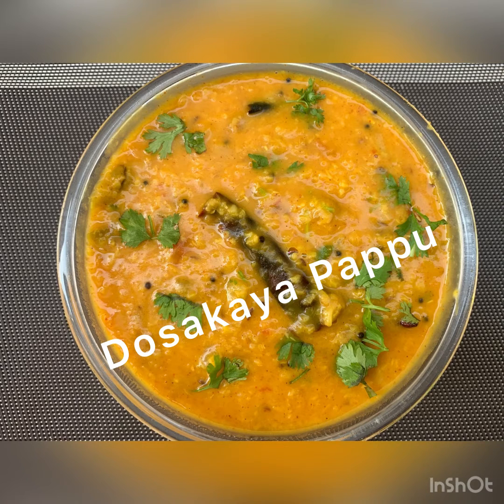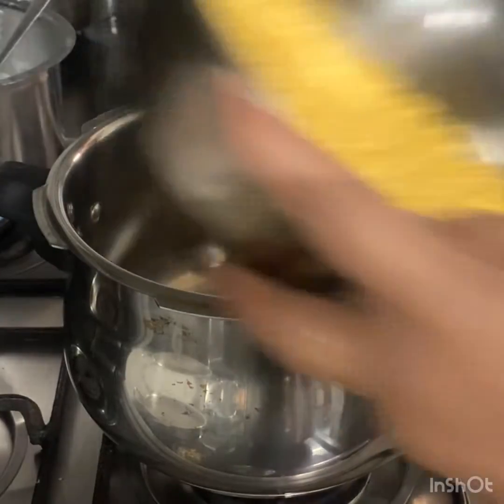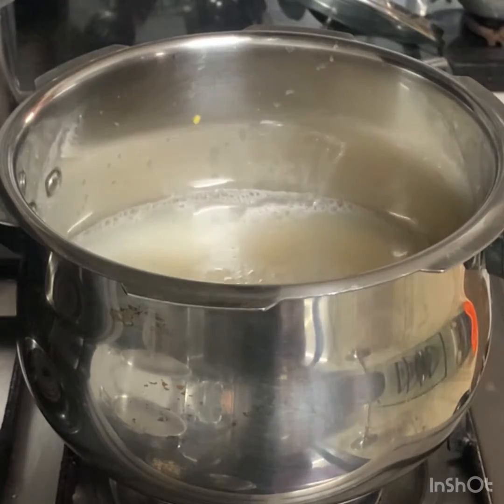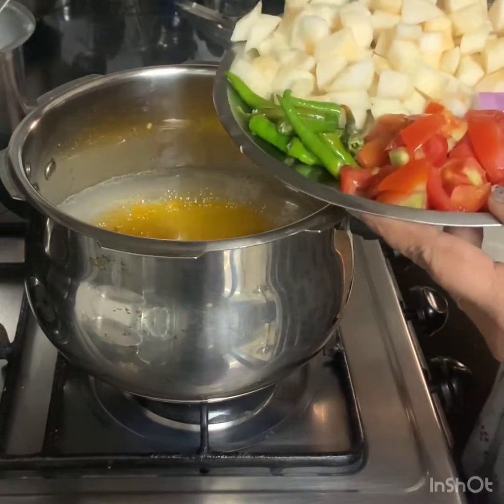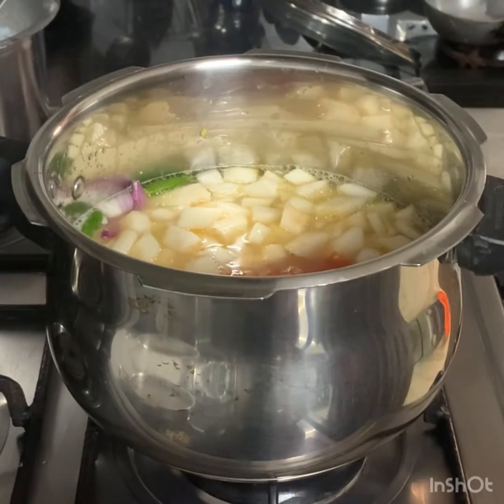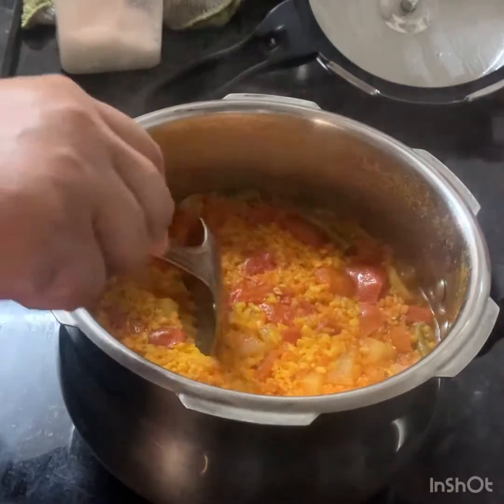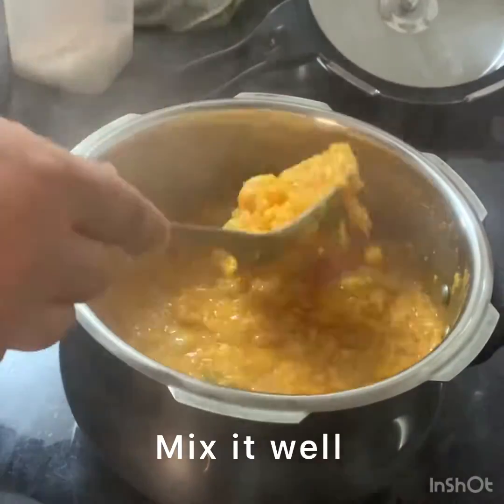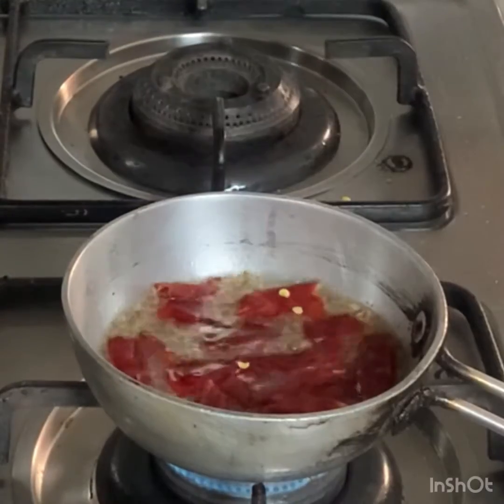దోసకాయ పప్పు dosakaya Pappu